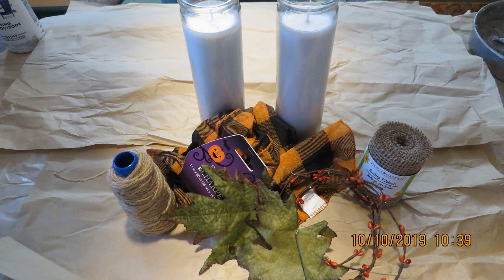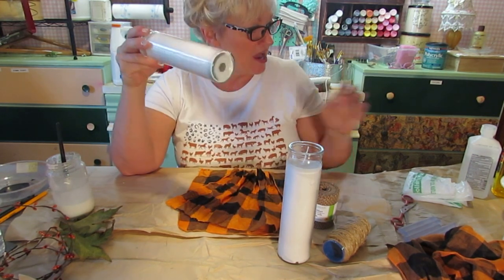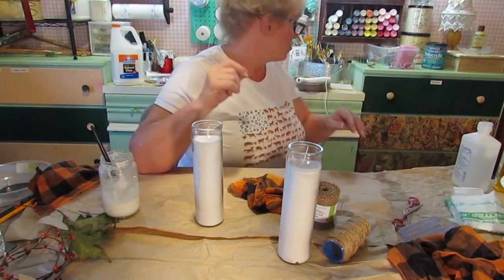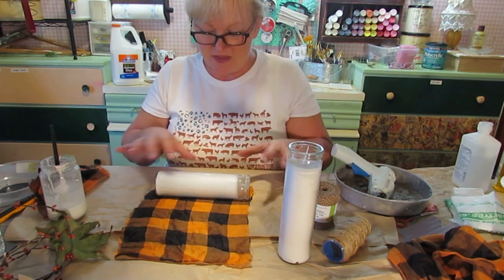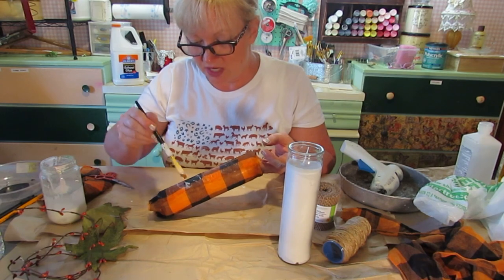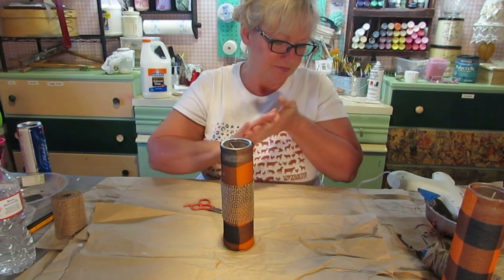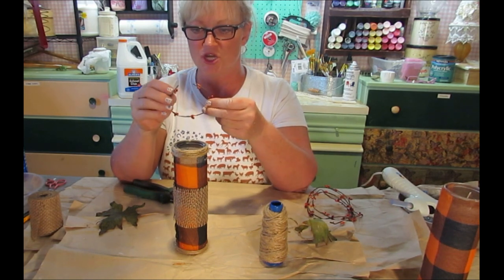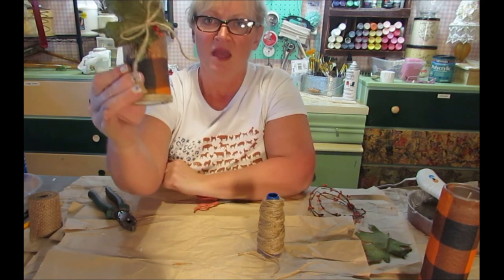Dollar Tree fall candle DIY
This was such a fun craft to make and at only $4.00 for a few items at Dollar Tree I think these candles look amazing.  Taking 2 plain white taper candles, some burlap ribbon and a orange checked scarf from the dollar tree I crafted a pair of beautiful fall candles for my mantle piece. So darn cute!